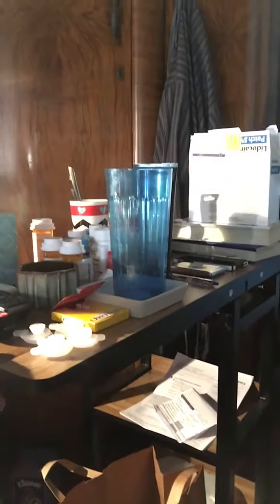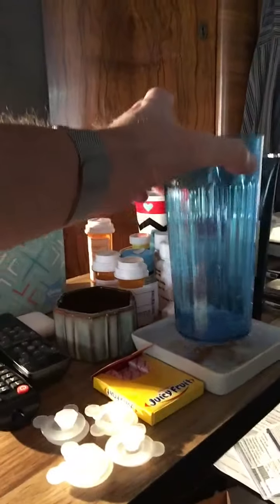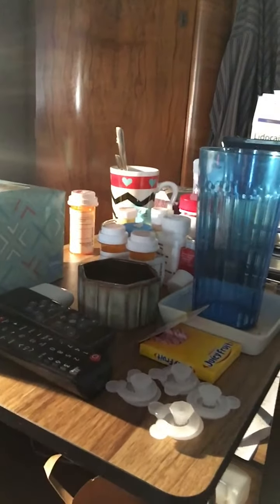VATS surgery for Pleurodesis or Pleurectomy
Undergoing surgery for Pleurodesis with Pleurectomy